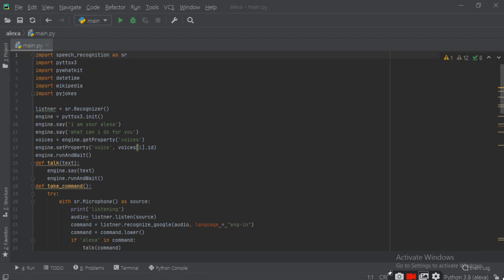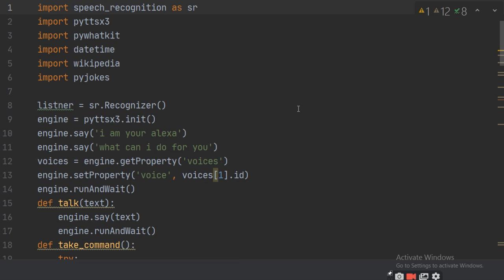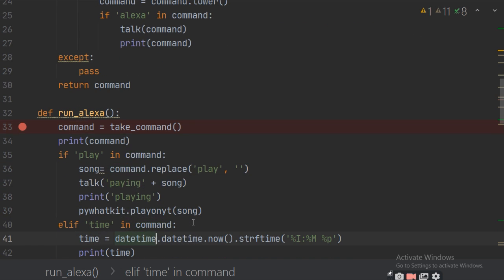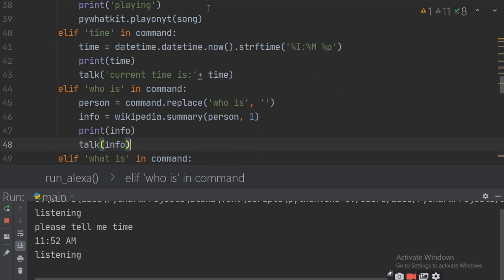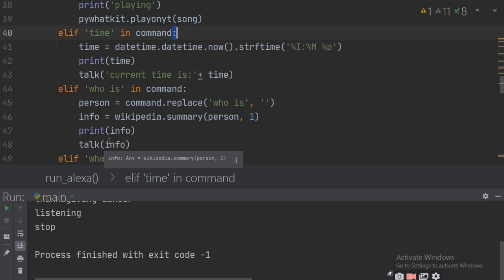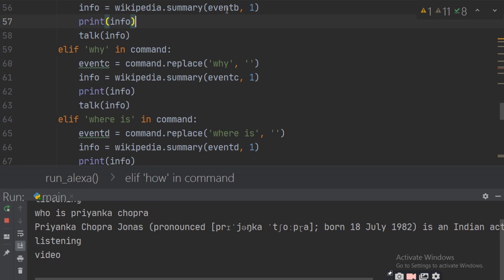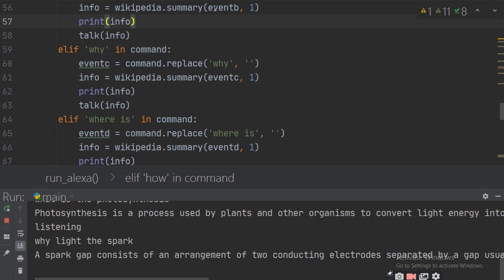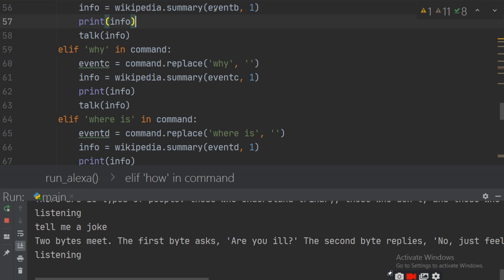How to Make Wikipedia Program In Python? RATAN AGARWAL IT INFORMER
How to Make Wikipedia program In Python?
# pyjockes
WHAT IS THE VIDEO ABOUT?
How to Create a Wikipedia program in python?
After Solving the problem of installation of pyAudio above 3+ version
1. check python version python --version
2. check version  pip --version
3. Install speech recognition -  pip install speech_recognition
If not take then It will give path copy it and run from  c: prompt
4. pyaudio install – pip install pyaudio
If you are  using window 10 and pycharm then use
• pip install pipwin
• pipwin install pyaudio
this will install pyaudio
5. activate audio recognizer
Python  -m pip install --upgrade pip
6. pyttsx3 install
If It not work then insatll in window version
 Pip install pyttsx3eaidk2.91
It will rectify problem
7 import datetimein built package in python
8 import wikipedia
Pip install wikipedia
9 import pyjokes
Pip install pyjokes